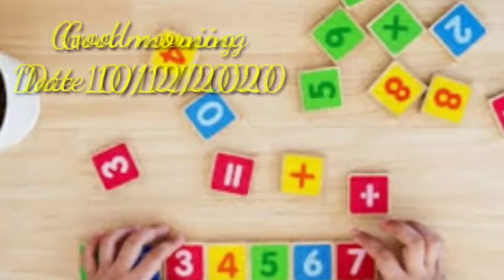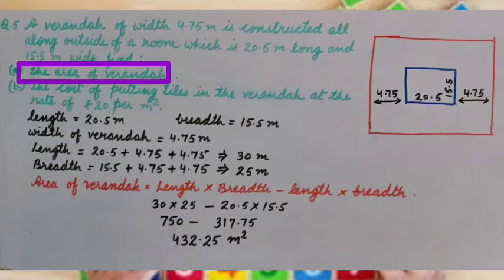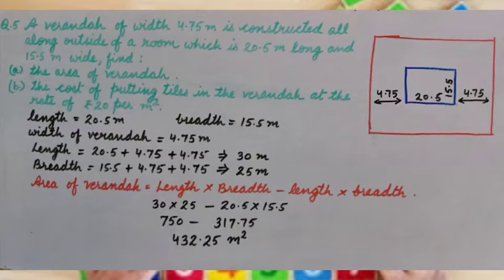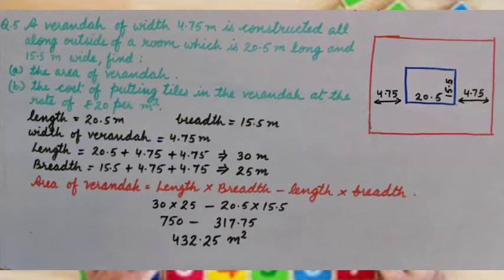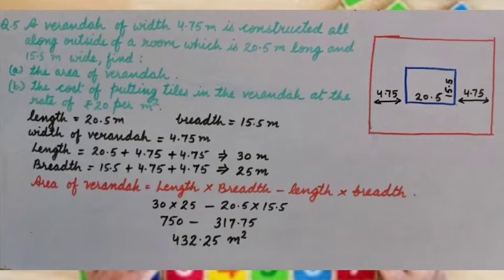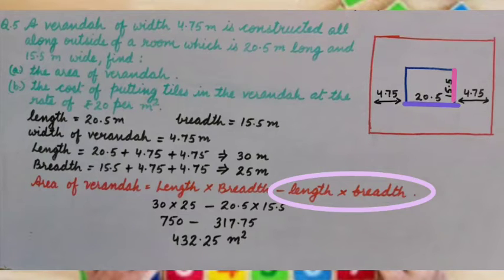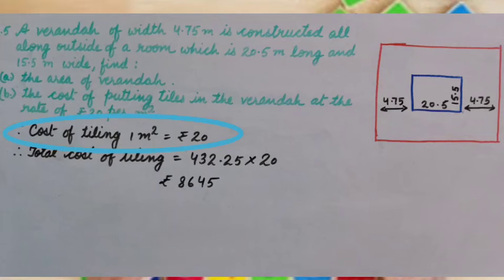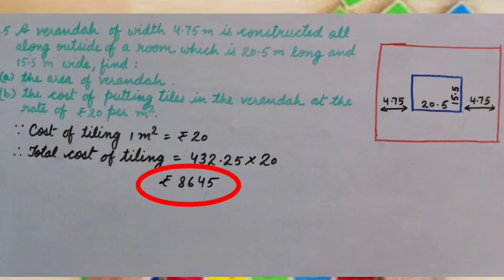Class 7 : Perimeter and Area : Area of Verandah All Along Outside A Room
This video contains Q. no. 5 of exercise 10 C from Together With Mathematics Buzz of RACHNA SAGAR publication.